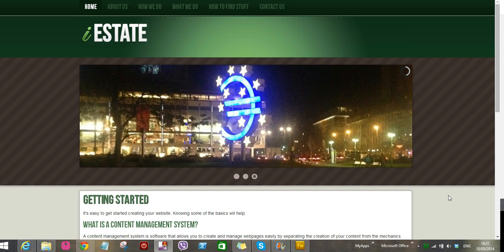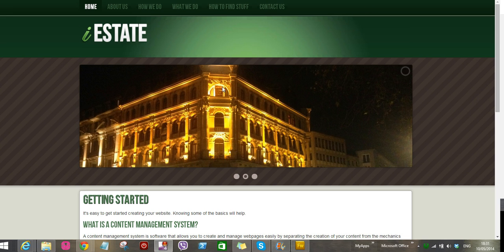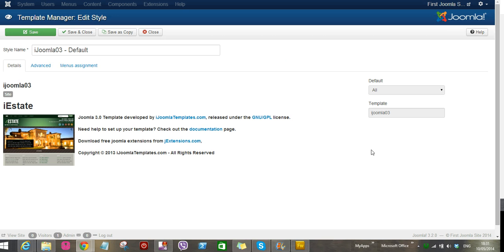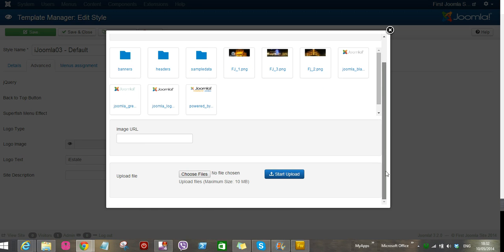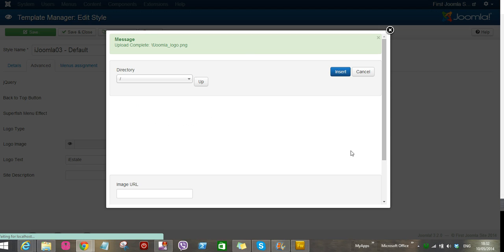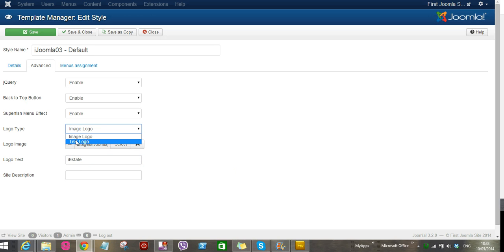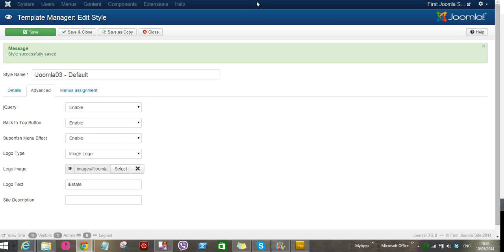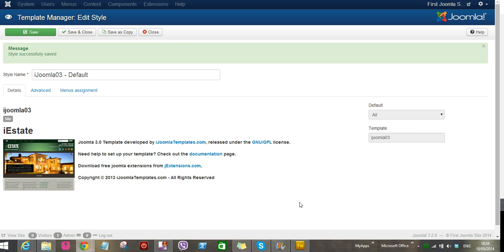Joomla 3.2 tutorials How to add the logo to your website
This video describe how to add the logo at the top right of your website. This is in response to some viewers question. Hope this helps.